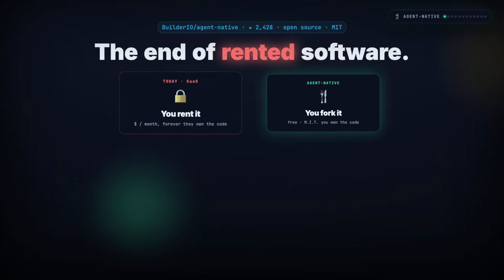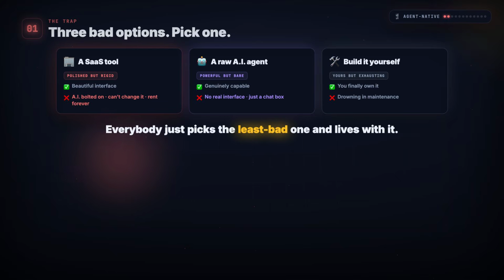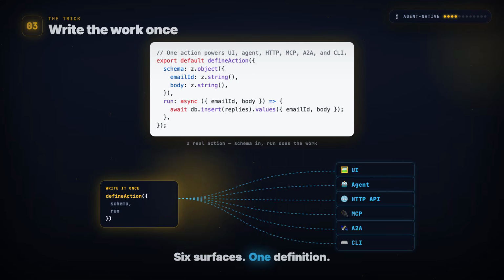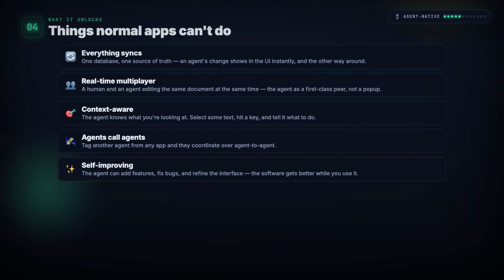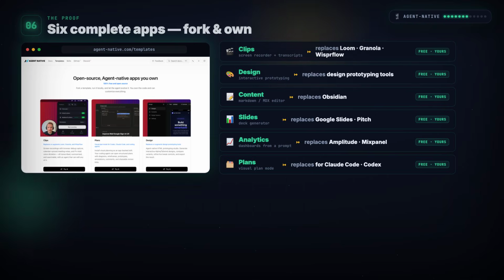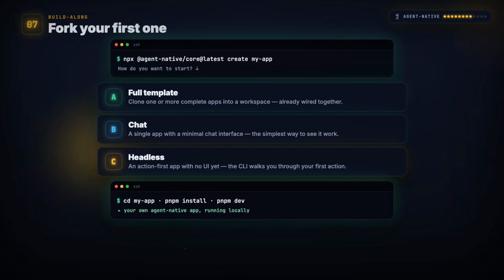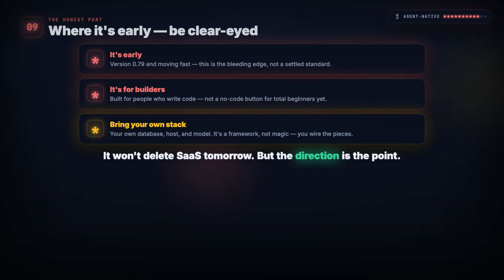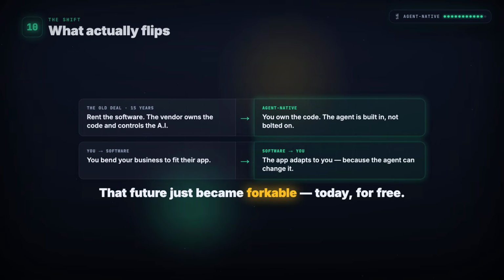The End of SaaS Just Got Open-Sourced — Builder.io’s Agent-Native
Every app you use, you rent. You pay every month, someone else owns the code, and when they bolt an AI chatbot into the corner, you take whatever they give you. This week Builder.io quietly open-sourced a framework that flips that whole model on its head — it's called Agent-Native (free, MIT, and it lets you FORK your own software, where the AI and the interface are equal citizens of one system you actually own.

This is the full breakdown: what "agent-native" really means, the one-action pattern that powers six surfaces from a single definition, the rent-vs-own comparison that explains why this is the beginning of the end for rented SaaS, the six complete free apps that replace paid tools (Loom, Obsidian, Google Slides, Amplitude, and more), and the exact commands to fork your first app today. Real screenshots, real code, no hype.

⏱️ TIP: watch at 1.25–1.5x for an even tighter pace.

🍴 FREE — THE AGENT-NATIVE PLAYBOOK
Comment the word FORK and I'll send you the free playbook: the one-action pattern, the rent-vs-own table, the six apps and the SaaS they replace, the fork commands, and a build-your-first checklist.

📌 CHAPTERS
0:00 The end of rented software
0:42 The trap: three bad options
1:24 The reframe: agent + UI as equal citizens
1:58 Write the work once → six surfaces
2:45 What "both ways" unlocks
3:34 The end of SaaS: rented vs you own the code
4:26 Six free apps that replace paid SaaS
5:17 Fork your first app
5:57 No app? Just add the skill
6:52 The honest part (where it's early)
7:32 The shift: what actually flips
8:14 Get the free playbook + go deeper

Agent-native is open source under the MIT license. This video is an independent explainer — all credit for the framework goes to Builder.io.